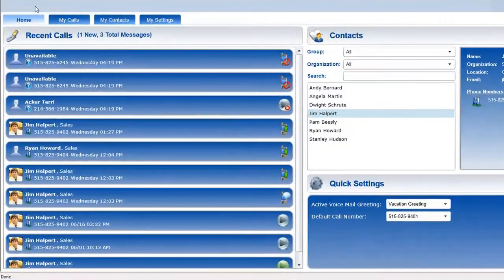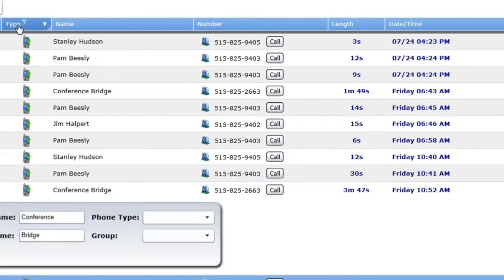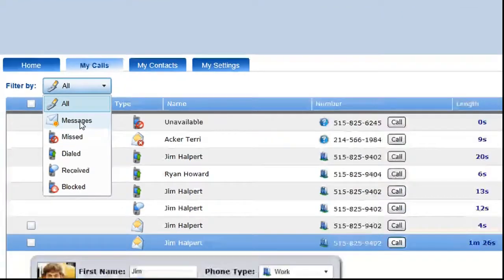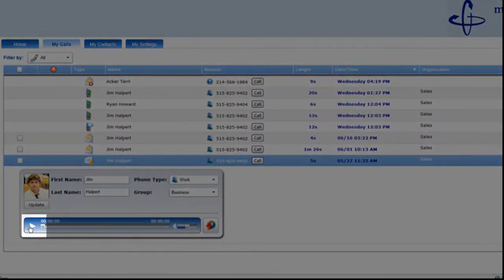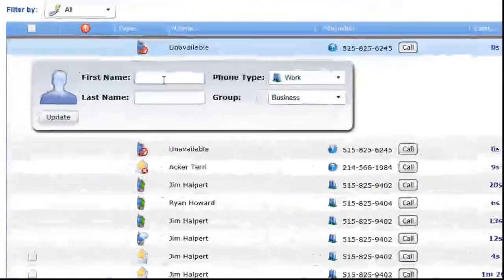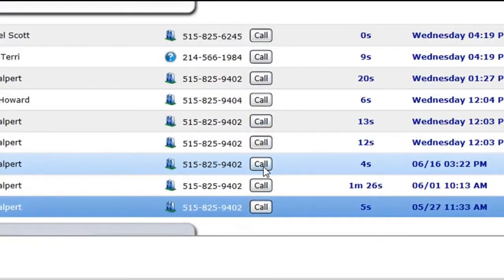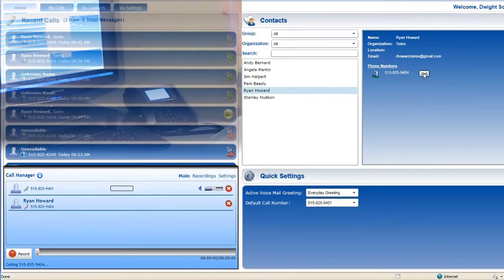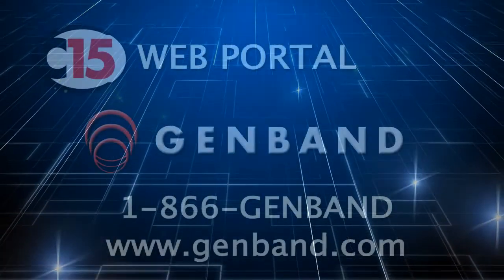C15 Call Session Controller Webportal Demo Part Two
The GENBAND C15 compact softswitch is a second-generation Carrier VoIP softswitch that provides a powerful platform for IP communication services while continuing to meet subscriber demand for traditional voice services. This IMS-ready softswitch is ideally suited for small and medium-sized service providers. It offers the full range of legacy network interfaces and regulatory features needed in today's network operations environment. Service providers who use existing GENBAND DMS-10 and DMS-100 equipment, or DCO and EWSD solutions, will benefit from the C15's easy migration and reuse of legacy line equipment.